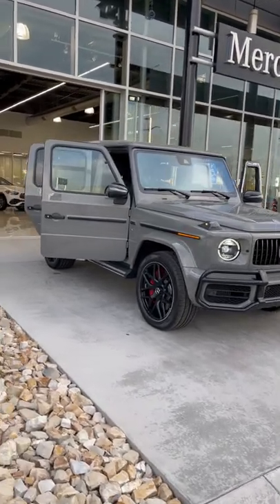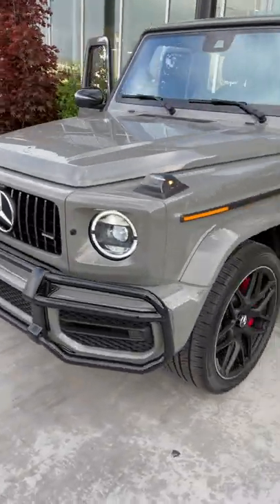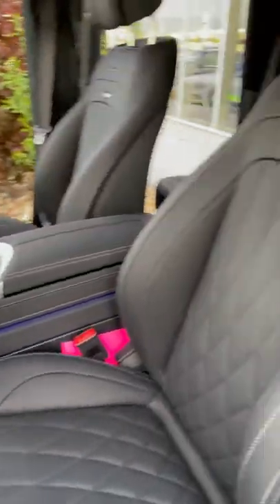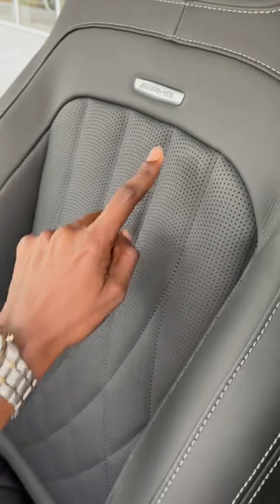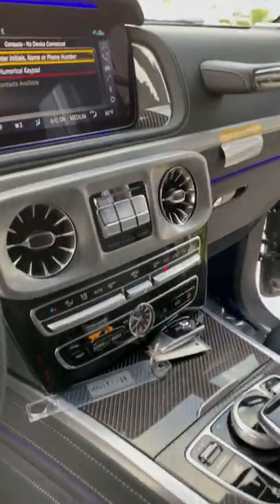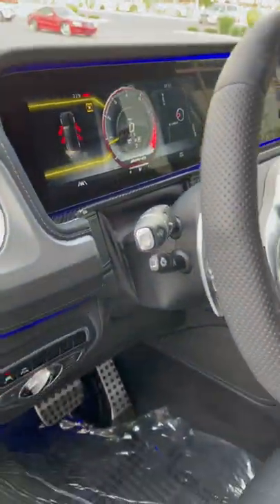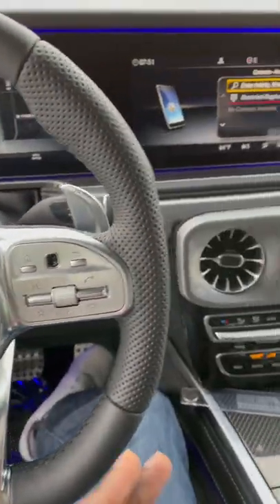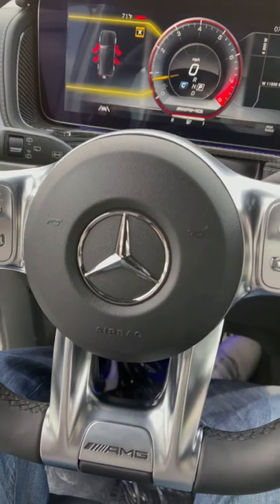2021 G Wagon SUV | 2021 AMG G63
2021 G Wagon SUV | 2021 AMG G63
2021 Mercedes AMG G 63 SUV Exterior Interior Design 4K | 2021 G63 In G Manufaktur Arabian Grey Color - Call Corey Funk @ for Price

AMG G 63 Standard Equipment Highlights
Handcrafted AMG 4.0-liter V8 biturbo engine (577 hp / 627 lb-ft)
AMG SPEEDSHIFT TCT 9G-TRONIC automatic transmission
AMG Performance 4MATIC rear-biased all-wheel drive (40:60)
Independent Suspension for Front Axle
Three independent differential locks
AMG-developed suspension with adaptive adjustable damping
AMG DYNAMIC SELECT with three, new off-road modes
AMG-specific grille
Flared wheel arches
Side pipes on the exhaust system with selectable exhaust flap
AMG Performance steering wheel
Top speed (mph) 137 or 149 w/ Driver’s Package (both electronically limited)
MSRP $156,650

AMG G 63 Dimensions
Length 191.9”
Width w/mirrors (w/o mirrors) 86.1” (79.3”)
Height 77.4”
Wheelbase 113.8”
Curb Weight (lbs) 5,842
Fuel Economy (city/hwy/comb) 13 / 16 / 14

AMG G 63 Optional Equipment Highlights
Wheels up to 22-inches in diameter
Widescreen cockpit with additional 12.3” Digital Instrument Cluster
AMG Night Package
Carbon Fiber Engine Cover
New AMG Performance Steering Wheels
AMG Driver’s package